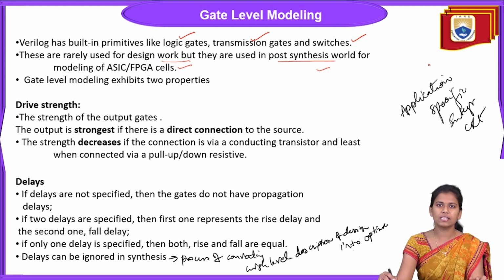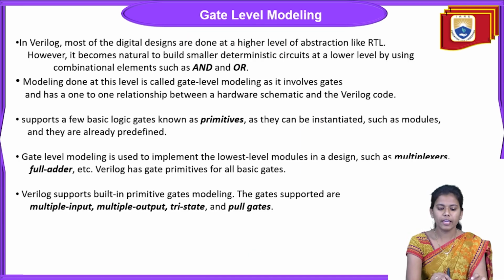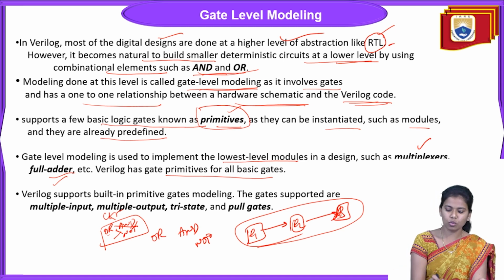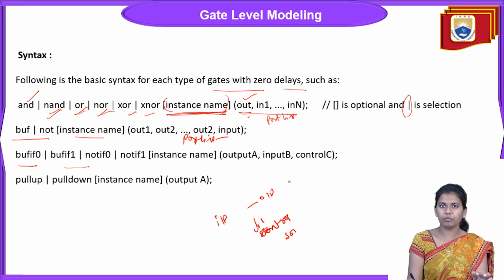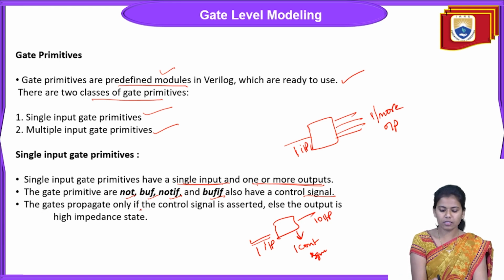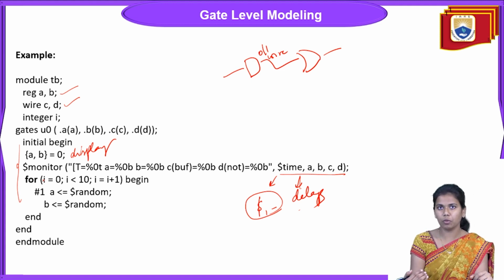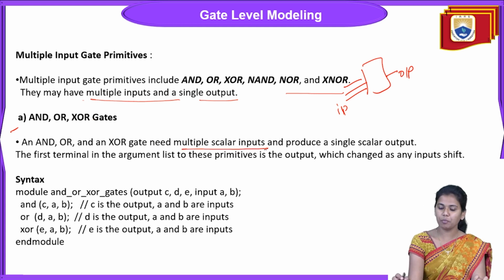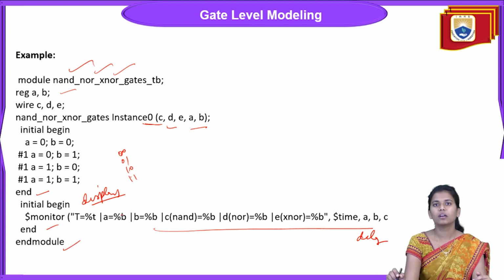Gate Level Modeling by Ms. Y Meghamala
Gate Level Modeling by Ms. Y Meghamala | IARE

Telangana, India.